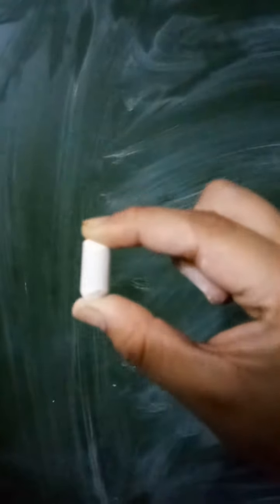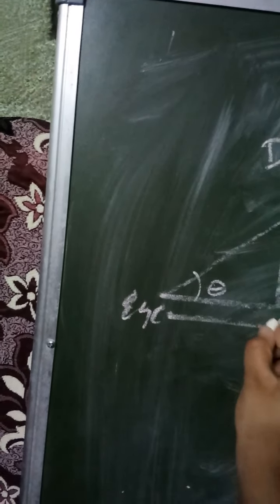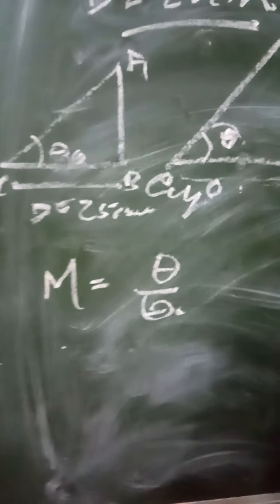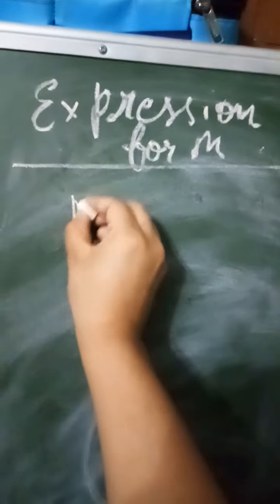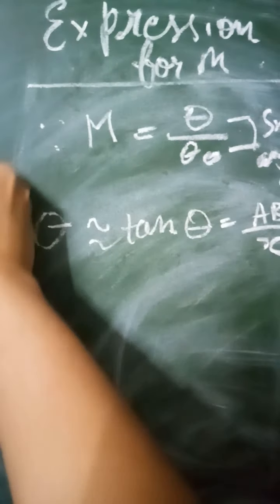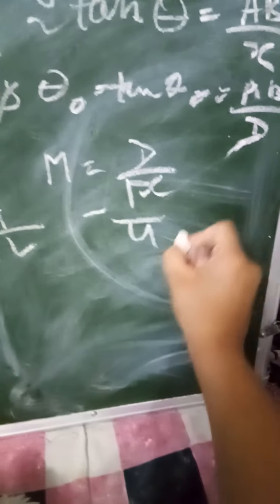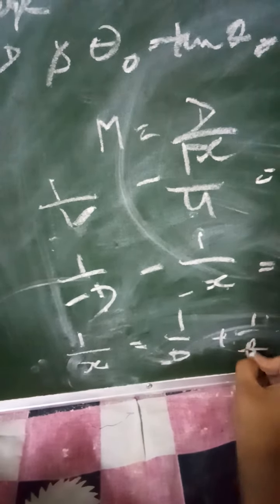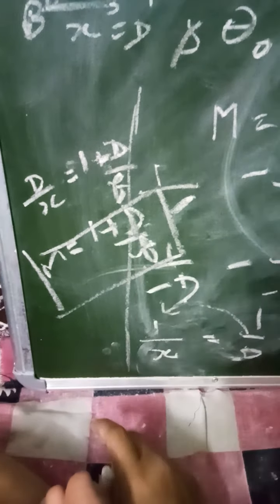Angular magnification for Ist case@simple microscope